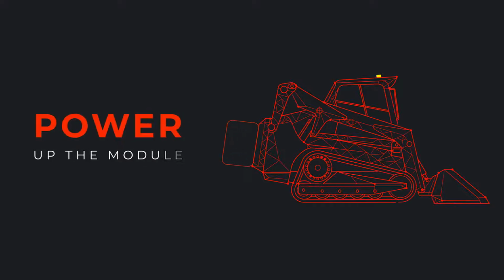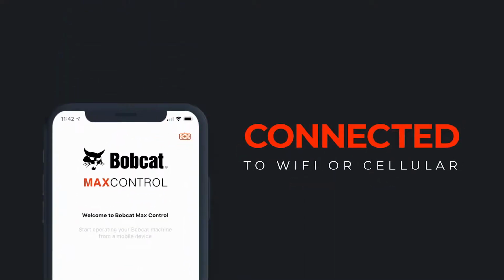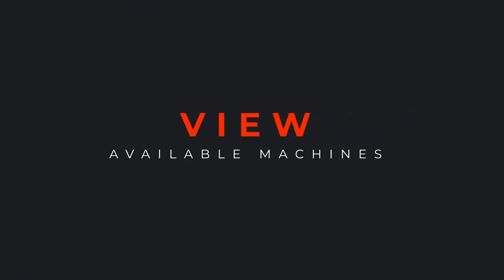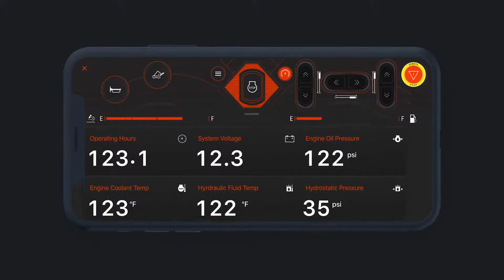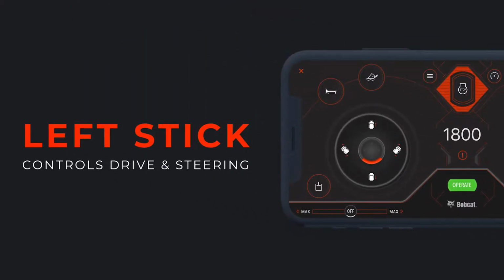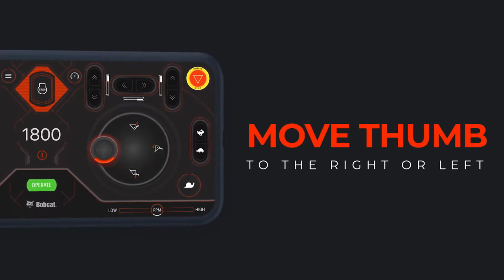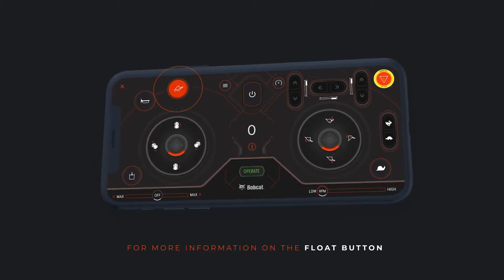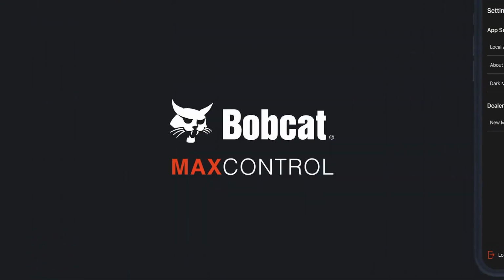Bobcat MaxControl: Basic Operations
Bobcat MaxControl remote operation puts the power in your hands to do more with your Bobcat machine and attachments. Get started by watching these step-by-step instructions for using the Bobcat MaxControl app to maximize your productivity and tackle two-person jobs on your own.